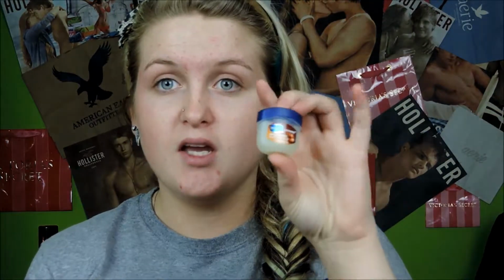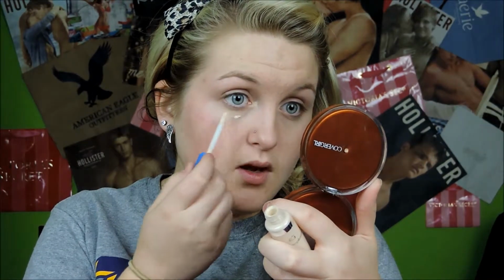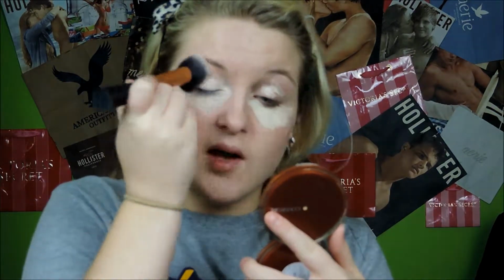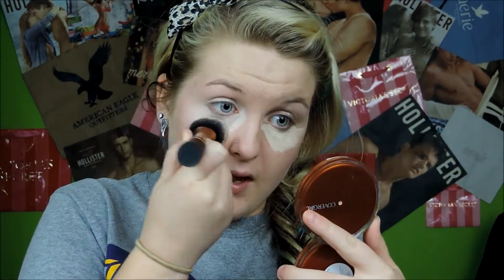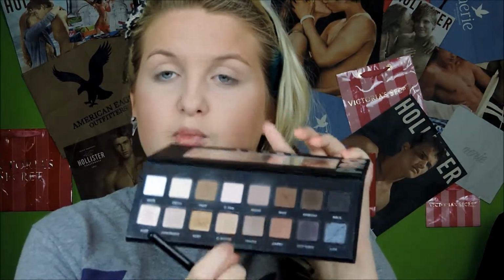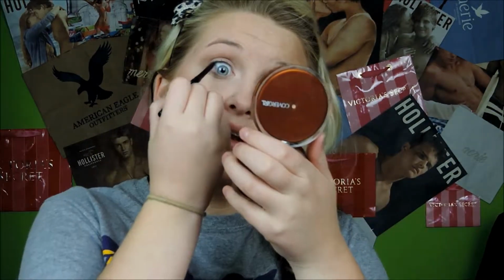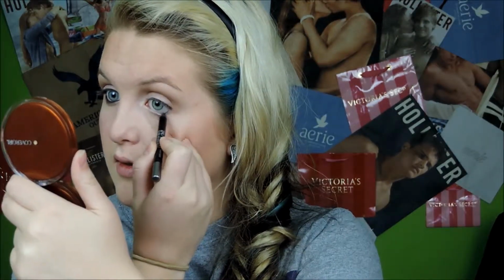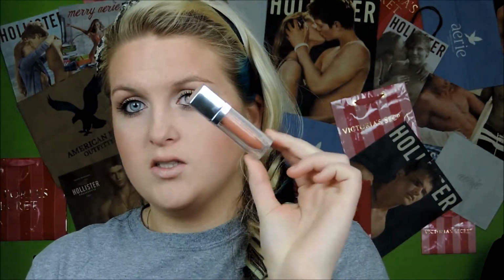Let's Talk GRWM ♡ My Daily Routine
*Read Me*

♡Like if you enjoyed the video and would like more like this

♡Products Used?
Vaseline Lip Therapy - Cocoa Butter
Covergirl Fresh Complexion Conealer - Classic Ivory 610
NYX HD Studio Finishing Powder - Translucent
SOHO Pro Crease Brush
Eco Tools Kabuki
Elf Contouring Blush & Bronzer - St. Lucia
Elf Complexion Brush
Sigma Tapered Blending - E40
LORAC Pro Palette - Taupe, Nude, Cream
Sigma Pencil - E30
NYX Retractable Eyeliner - Black
Urban Decay 24/7 Velvet Glide On Pencil - Black Velvet
Lorac Rockin' Red Eyelash Curler
Maybelline Falsies Black Drama Mascara
Maybelline The Buffs - Blushing Beige
NYX Buttergloss - Creme Brulee
Pop Goes the Shadow - Champagne

♡ Music?

♡Camera?